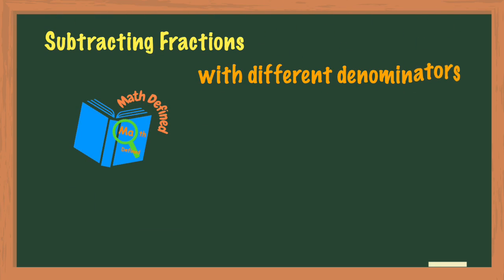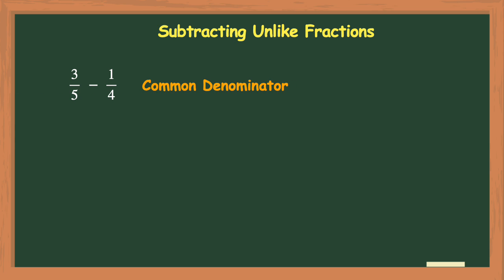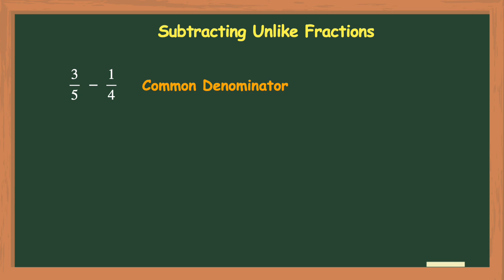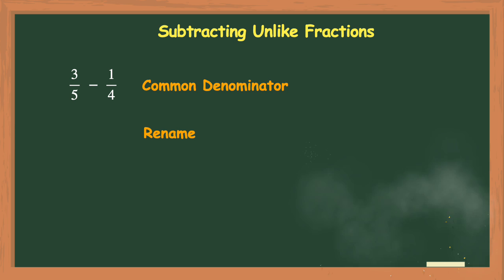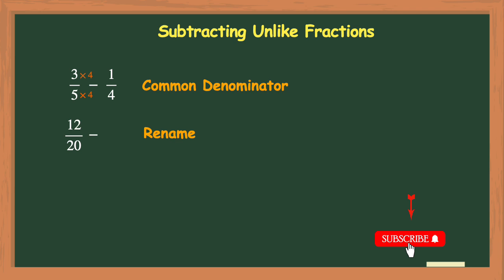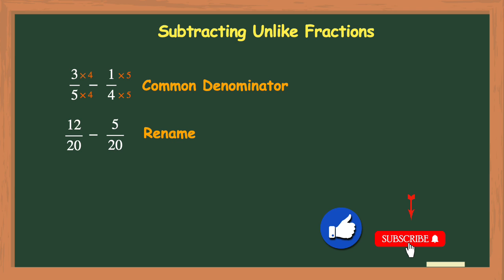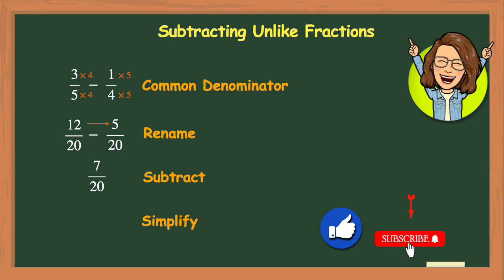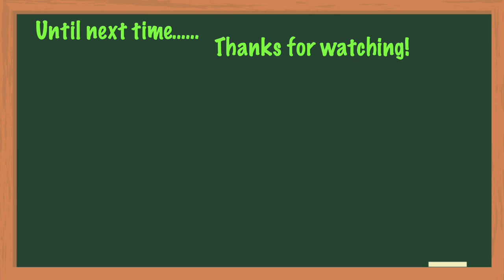Subtracting Unlike Fractions|Different Denominators|Math Defined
Welcome to "Subtracting Unlike Fractions" by Math Defined with Mrs. C.

Do you need to learn how to subtract fractions with different denominators? Whether you need a detailed explanation or just a quick refresher,  this video is for you!

In this video, I  will show you how to subtract a pair of fractions with different denominators. I will show you the process of finding a common denominator, subtracting the numerators and then simplifying the answer.

Looking for more practice on subtracting unlike fractions? Click on the link below for a practice worksheet set which includes 8 practice problems, 4 word problems and answer keys.

I hope you find this video to be helpful! I am ever grateful to all my viewers for their comments, subscriptions and views!